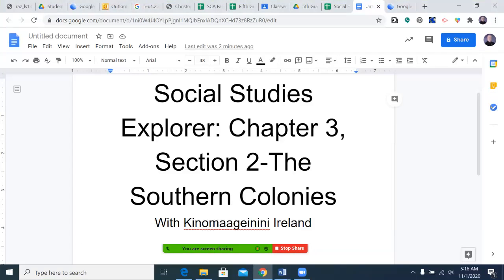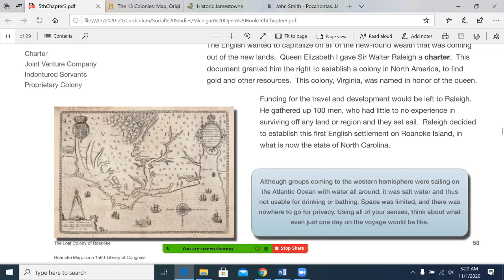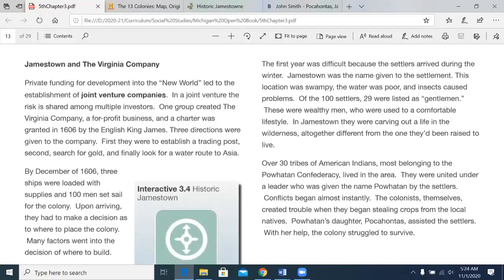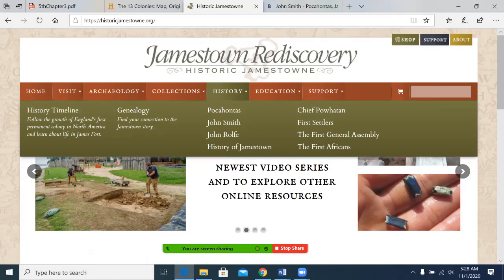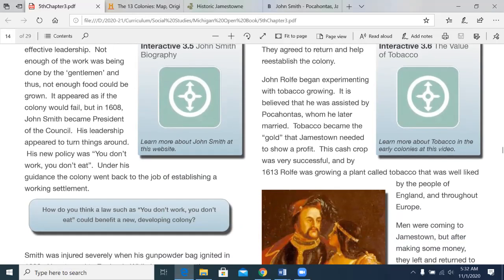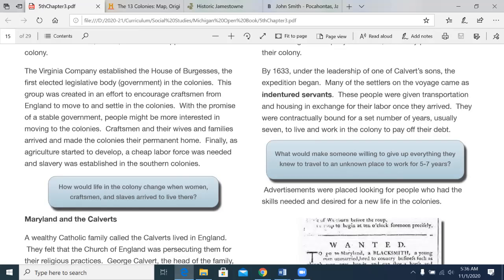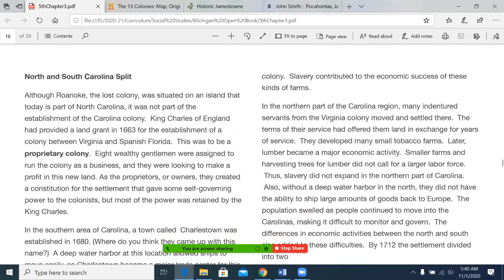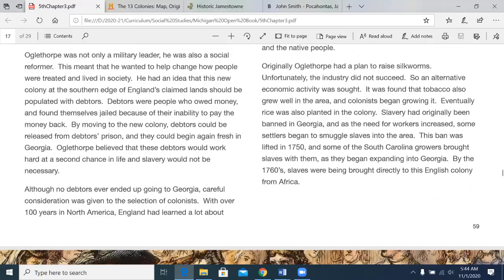Grade 5 Social Studies Chapter 3 Section 2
Southern Colonies